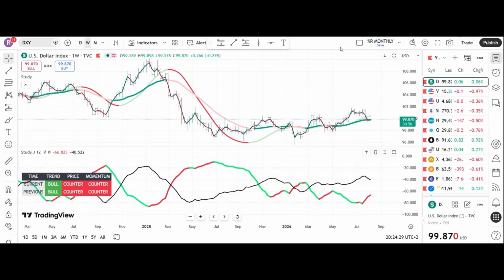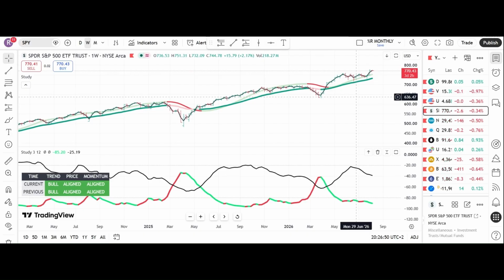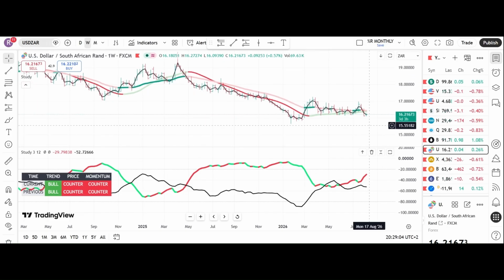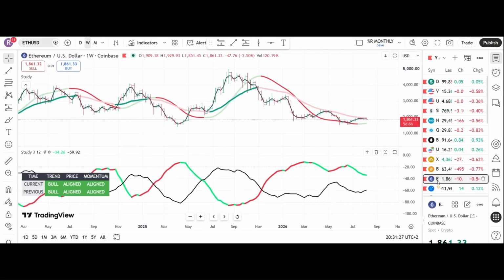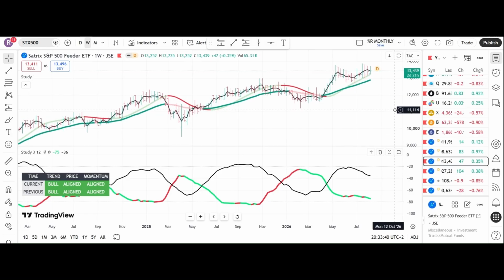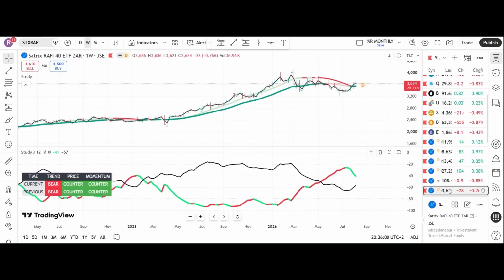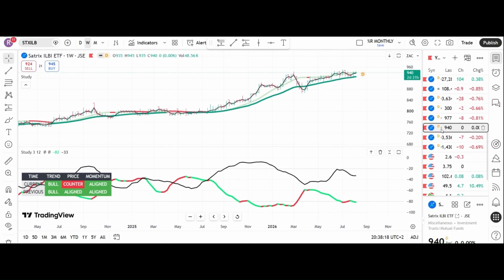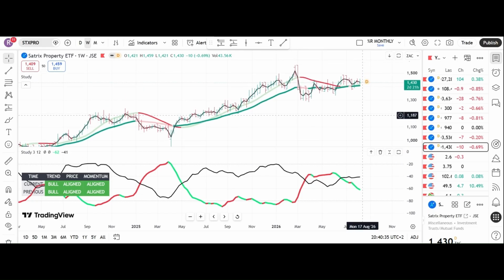Market Pulse Report: Monday, 10 August 2026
📊 Market Pulse Weekly - Monday, 10 August, 2026

Welcome to Market Pulse Weekly – your quick overview of the current state of the markets.

Each week, I analyse multiple market dimensions to determine whether major markets, sectors, and instruments are currently showing bullish, bearish, or neutral conditions. This is not a prediction of future price movements but a snapshot of what the market is doing right now.

In each episode you'll find:

📈 Current market conditions across key assets
🔍 Trend and momentum analysis
🌍 Global market overview
💡 Insights to help you understand market strength and weakness

Whether you're a trader or long-term investor, Market Pulse Weekly helps you stay in sync with the market's current direction.